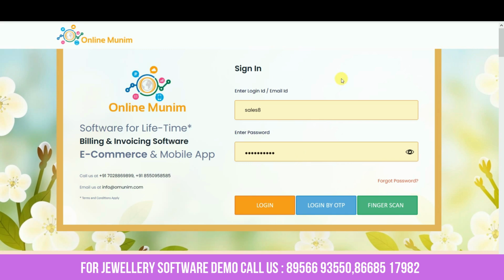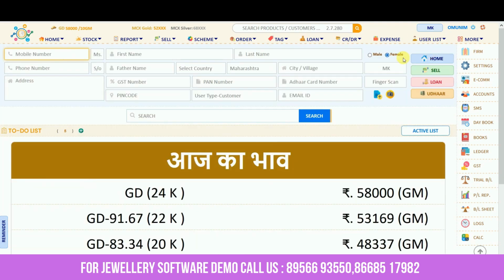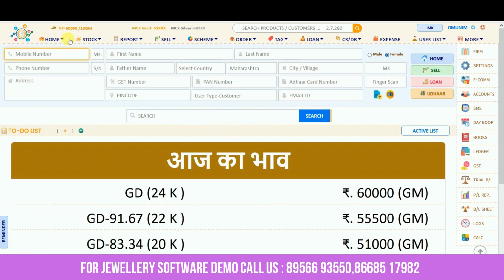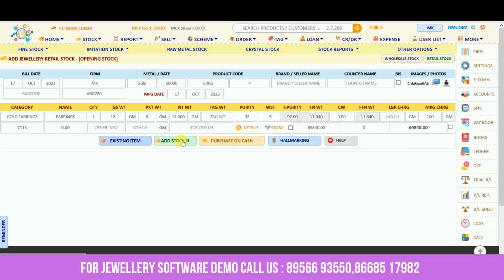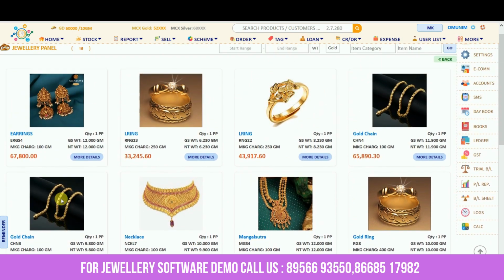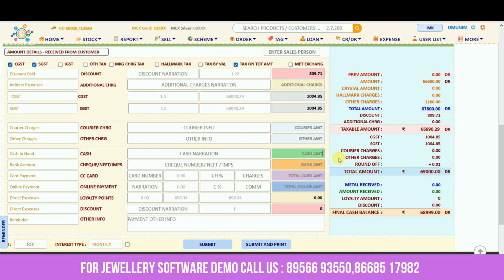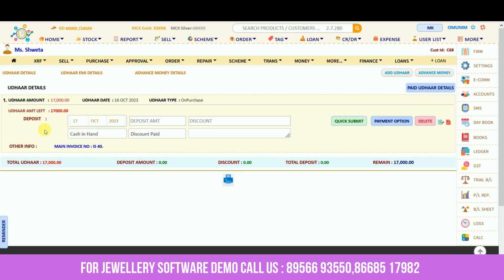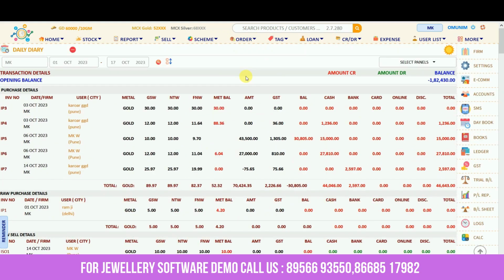Jewellery Management Software: Stock, Sales, Purchases, Customer, Suppliers and Daily Reports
Mastering Basic Jewellery Management Software: Stock, Sales, Purchases, Customer Care, and Daily Reporting"
Unlock the secrets of efficient jewelry management with our Tutorial guide to basic jewelry management software! In this video, we delve into the intricacies of handling stock, generating insightful stock reports, managing sales and purchases seamlessly, nurturing customer relationships, and staying on top of your game with daily reports. Whether you're a jewelry business owner or enthusiast, this tutorial will empower you to streamline your operations and boost overall efficiency.

Key Topics Covered:

Stock Management
Stock Reports
Sales and Purchase Tracking
Customer Relationship Management
Daily Reporting
Dive deep into the world of jewellery management and take your business to new heights!

Top our Services :
- Jewelry Software
- Money Lending Software
- Retail Software
- CRM Software
- Mobile App
- E-commerce Website
- Barcoding & Tagging
- RFID System
- PRINTERS

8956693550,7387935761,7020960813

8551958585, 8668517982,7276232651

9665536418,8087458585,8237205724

Girvi Software
Gold Loan Software
Jewellery Showroom Mobile Application
Jewellery Showroom Android Mobile Application
Jewellery Showroom IOS Mobile Application

Jewellery stock management
Jewellery Software Demo Free

RFID Jewellery management system
Jewellery Software India
Jewellery Billing Software
Jewellery Retail Software
Jewellery Billing & Invoicing Software
Jewellery Software 2.7.96  - Jewellery Software Demo Free

Online Munim provides ERP software for your jewellery business. With the help of this software you can manage stock/inventory with bar-code or RFID tags, send promotional or transactional SMS to your customer's, create customized invoices, track sale, supplier stock and orders, credit or debit notes, other expenses, GST & accounting reports and much more.

What is billing software for a jewellery shop?

Jewellery shop billing software helps in managing and creating invoices for retail customers. It eliminates the requirement of manual effort to type sensitive jewellery information in every bill.

Customization
It helps you deliver your brand's message to your customers in the way you want.

Barcode Management
Use the barcode placed on jewellery items and other items in your store using a barcode scanner and Online Munim billing app. It can help you eliminate the task of entering specific item details while creating an invoice for your customer. Just scan the barcode to add products to the bill.

Multiple Store Management
The app can help you track the inventory available in every store and schedule the next purchase as per your requirements. You can easily manage all the stores you own together from anywhere using the Online Munim management app.

Jewellery Catalogue

Search jewellery stock with images or by price range like e-commerce portals and also check the product information & price quote.

Hindi -
ज्वेलरी बिलिंग सॉफ्टवेयर उन ज्वेलरी व्यवसायों के लिए डिजाइन किया गया है जो अपने बिलिंग और इनवॉइसिंग ऑपरेशन को प्रबंधित करना चाहते हैं। यह सॉफ्टवेयर ज्वेलरी व्यवसायों को बिल्स और इनवॉइसेज को त्वरित और सटीक रूप से उत्पन्न करने में मदद करता है, सेल्स और इन्वेंट्री को रियल-टाइम में ट्रैक करता है।

ज्वेलरी बिलिंग सॉफ्टवेयर एक ऐसा सॉफ्टवेयर है जो ज्वेलरी व्यवसाय की विशेष आवश्यकताओं को पूरा करने के लिए डिजाइन किया जा सकता है। इसे उत्पन्न करने के लिए अनेक विकल्प होते हैं जिसमें सोने, दिमागों, रत्नों और अन्य ज्वेलरी आइटम शामिल होते हैं। इसके अलावा, इसका उपयोग कस्टमर डेटा को प्रबंधित करने, रिपोर्ट तैयार करने और व्यय को ट्रैक करने के लिए भी किया जा सकता है।

Jewellery e-commerce
Online jewellery shopping
E-commerce for jewelry
Buy jewellery online
Best jewellery websites
Online jewelry marketplace
Jewelry shopping online
E-commerce jewelry store
Jewellery online shopping
Jewelry e-store
Online jewelry retailers
Fine jewelry online